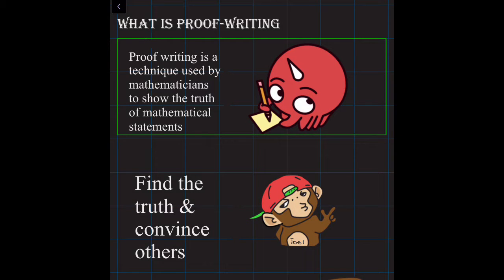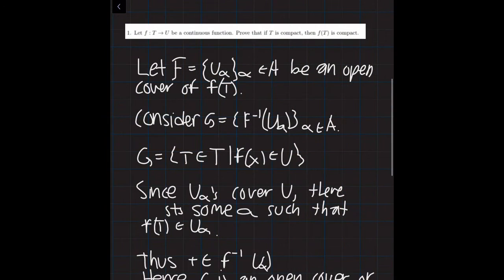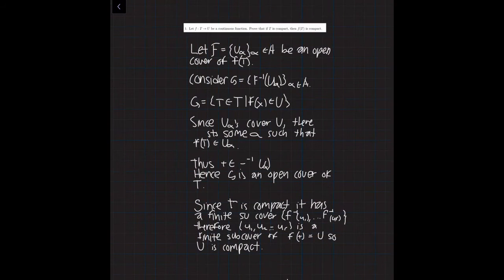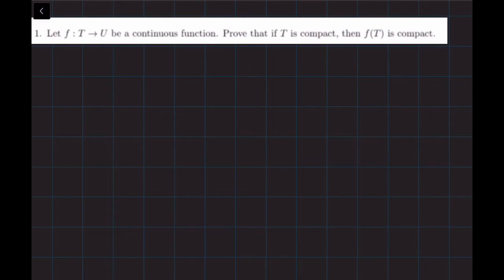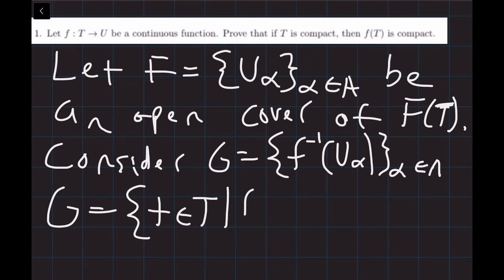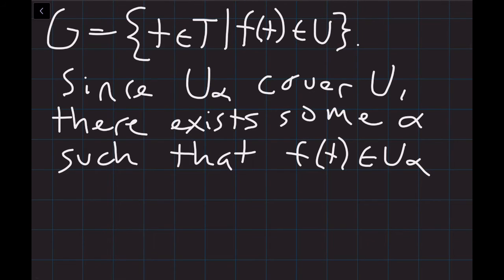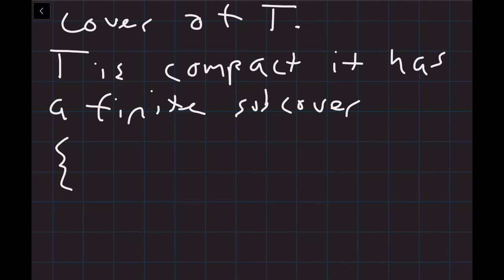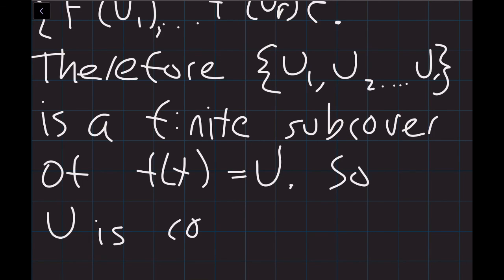What is a Proof